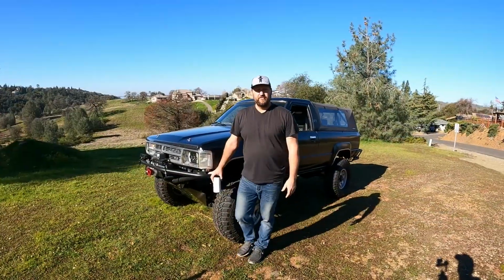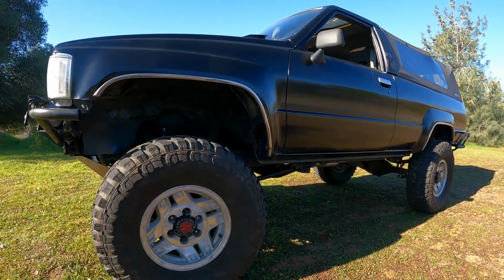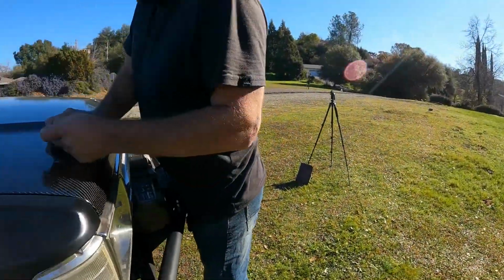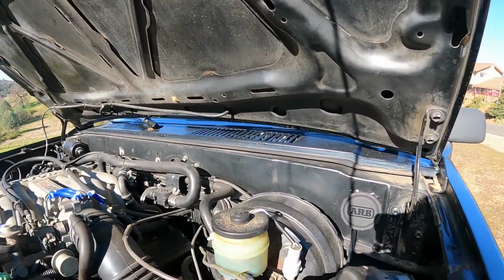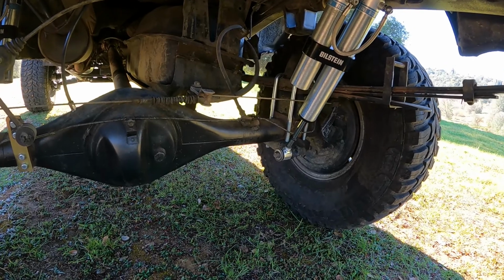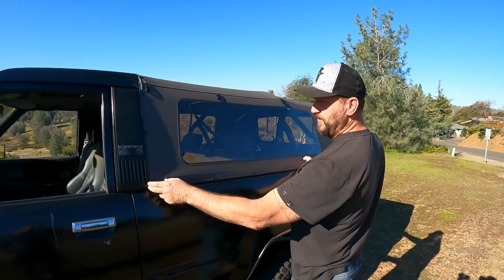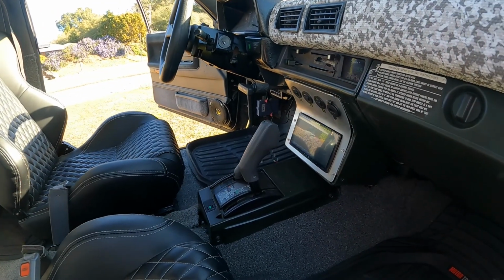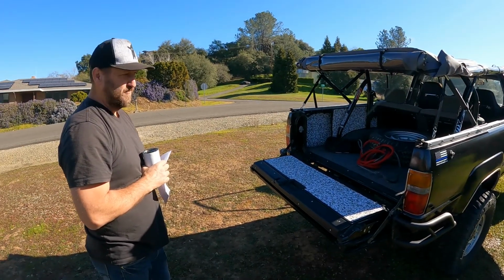1989 Toyota 4Runner... Awesome Off Road Build!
Check out this great 1989 4Runner Build! All Upgrades below:
Trail Gear Front Bumper, 10,000 Super winch , Factor 55 Winch Hook,  Carbon Fiber Hood Wrap, Ditch Light Mounts. Trail Gear Extended Rock sliders (not installed yet), SoftTopper Safari Roof, Marlin Rear Wrap around Bumper with side support mounts, External Solar Power Extender (Battery and Panels), Factory V6 3.0 w/ Automatic Transmission, Optima Red Battery with Billet Aluminum Mounting Hardware, Upgraded Spark Plugs and Wires, New Vacuum Hoses, New Water Pump (Pulleys and Belt), Stock Gears – Aftermarket ARB Breather set-up for Front and Rear Differentials, New Brakes-Front Brembo Slotted Discs and Brembo Rear Drums/Pads, New CV Axles w/ Boots, 4” Lift Kit with Bilstein Reservoir Shocks, 33” all terrain on Stock Toyota Rims, New Ball Joints, Grant Racing GT Steering Wheel, New Front Driver/Passenger Bucket Seats, Marine Grade Grey Carpet, Marine Grade Decking on the Side Panels, Upgraded Rear Seat-belts with Shoulder Straps.
This 4Runner is going up for Sale within the next few weeks, so if you are interested reach out directly to Outbound Terrain! be sure to leave a comment and Subscribe!